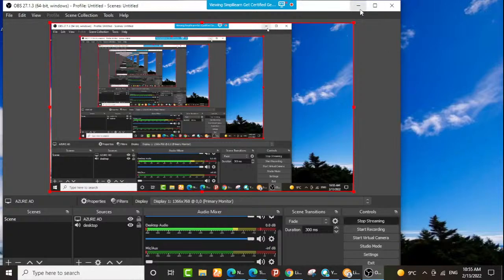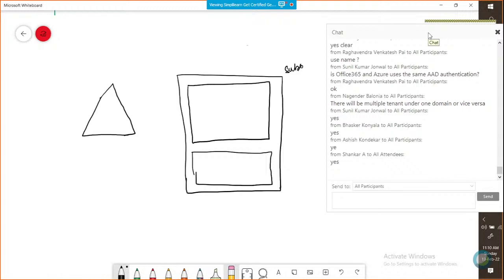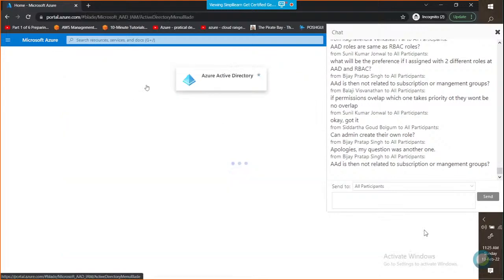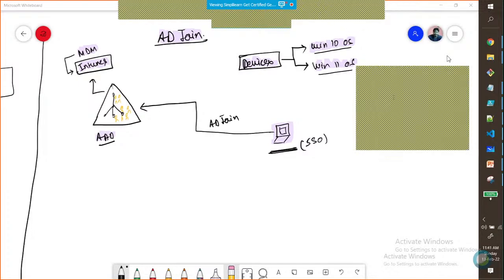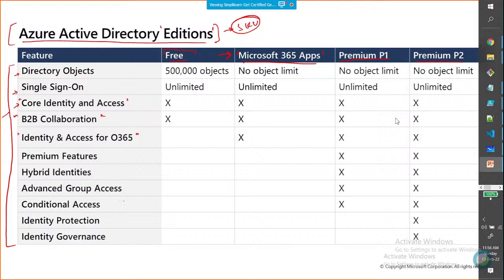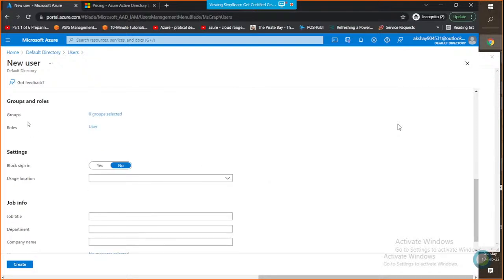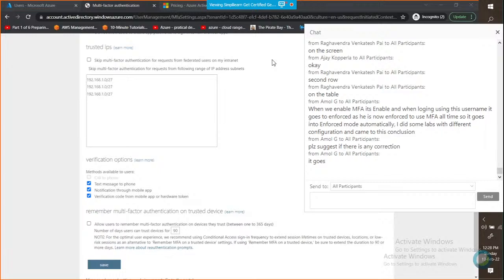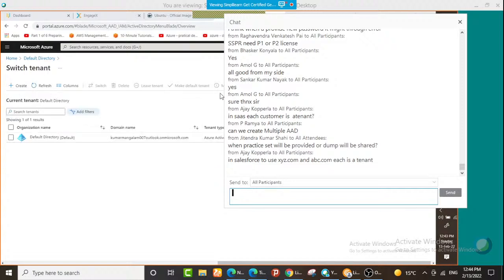What Is Azure Active Directory , devices, Licensing , authentication With full explanation 2022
Azure Active Directory Explanation
About azure active directory users, Licensing, pricing, azure active directory questions and answers, Full details of azure active directory. Free online classes about azure active directory .